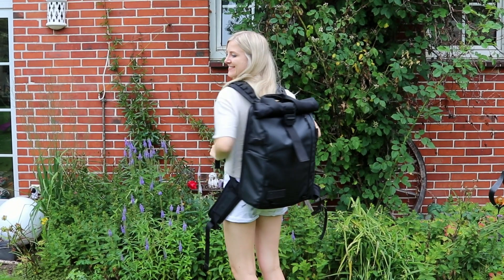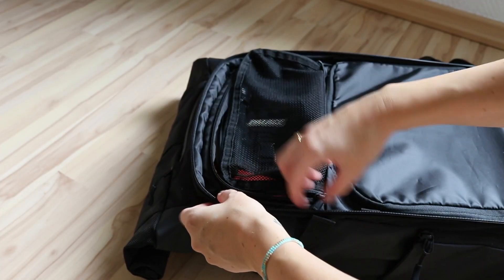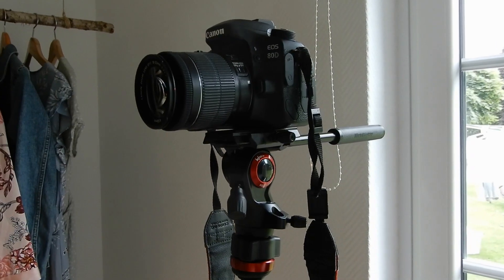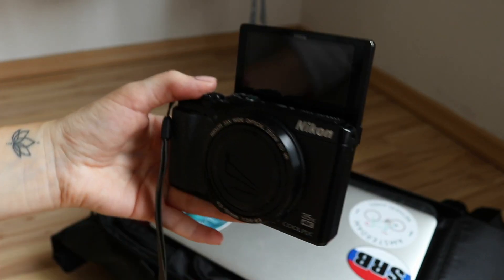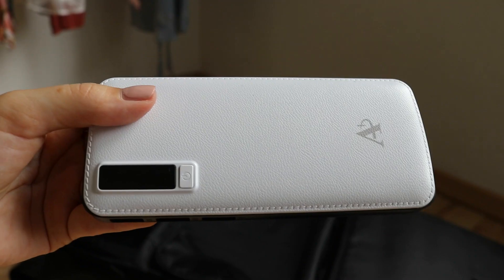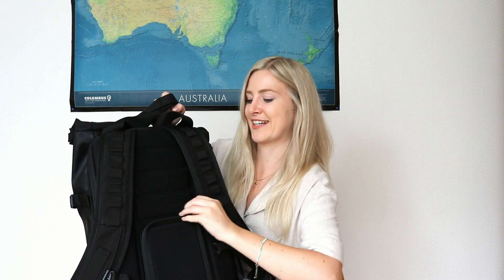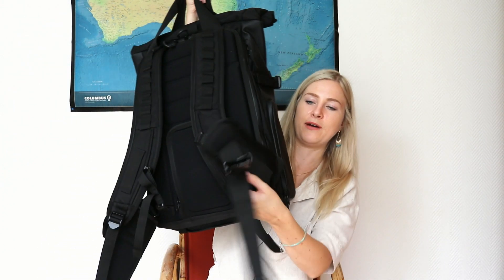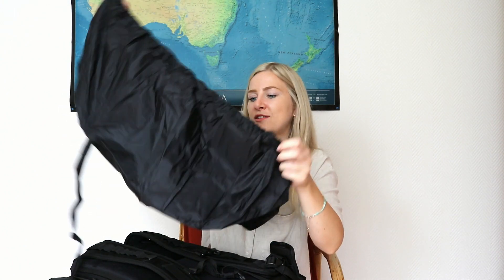What's in my Camera Backpack?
Hi friends, this is my whole camera gear that I am currently using for travel photography and for creating my videos. I have tried many backpacks, different cameras, drones, tripods etc. and the ones I showed you right here are ones that I have tried and I can highly recommend.
It's important to say that this is a big investment, so if you are just starting with film or photography, a smaller camera or drone might be a good choice for you. I started filming with an old camera, a DJI spark and used an old crappy backpack, but it did the job. Like I always say, the best camera is the one you have. If your content is great you don't need a fancy camera, your phone could be enough ;)

Xx Julia

My Camera Gear:
WANDRD PRVKE Backpack
Canon camera
Nikon camera
Manfrotto tripod
DJI Mavic Pro
MacBook Air
Little tripod
Seagate hard drive
Toshiba hard drive
SD cards hard case
SD cards
Rode microphone
Sony headphones